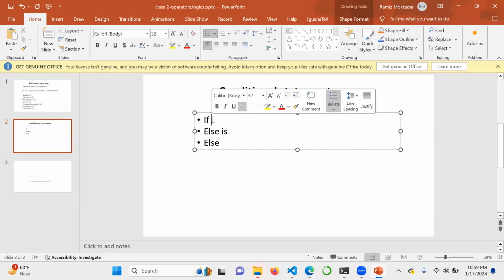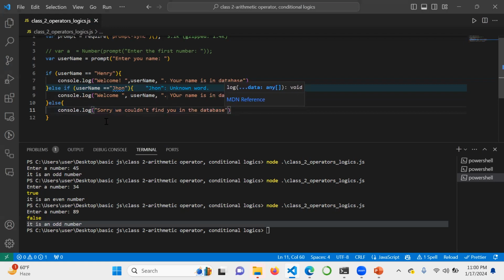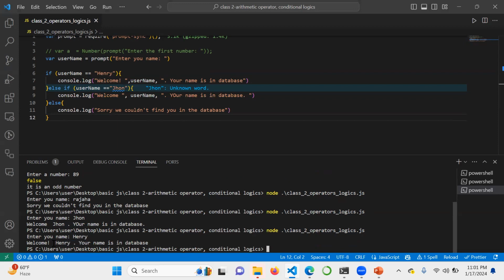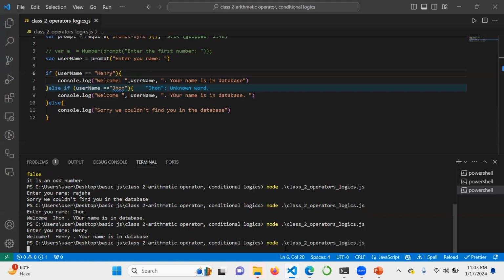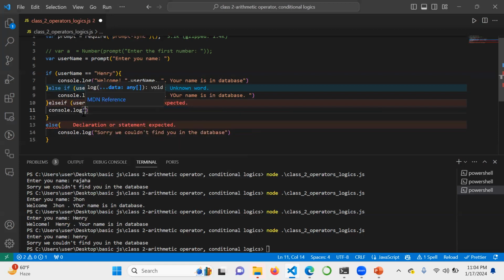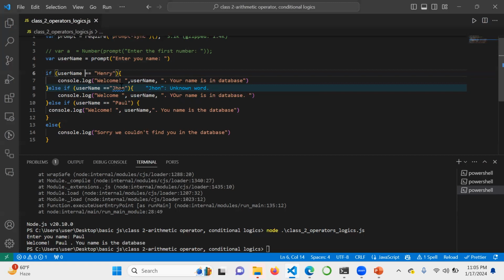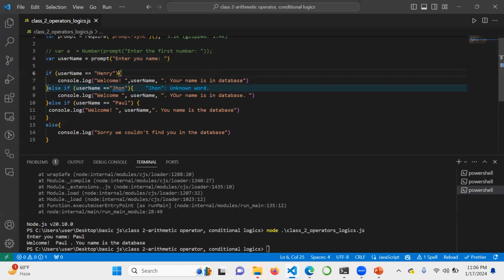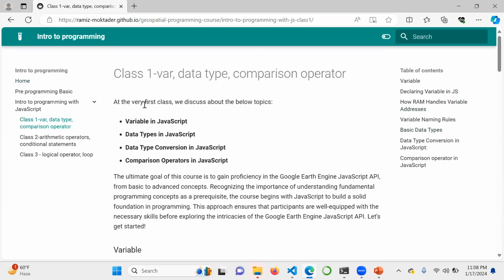Geospatial programming course: Intro to programming with JS: class 2-part-2-English